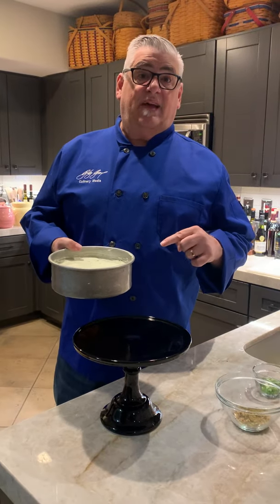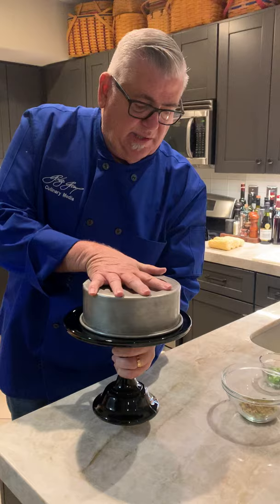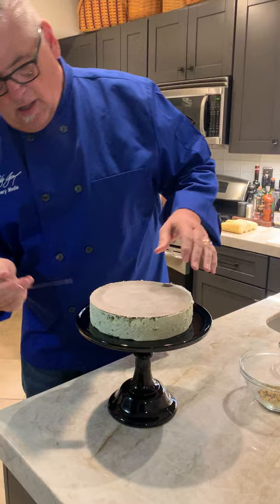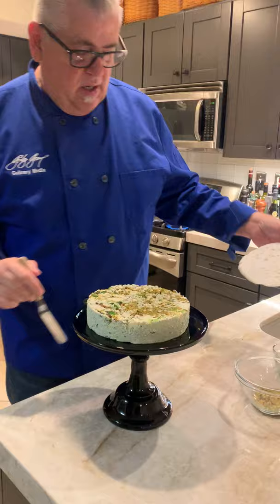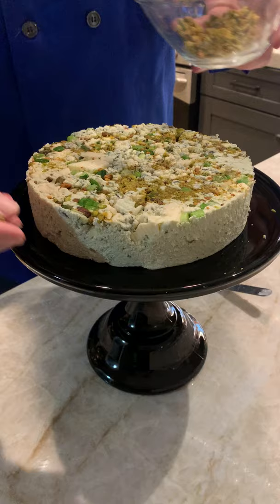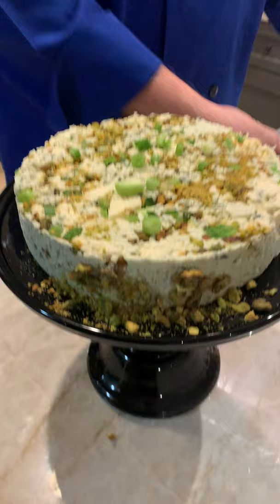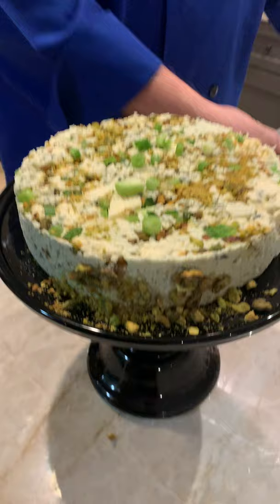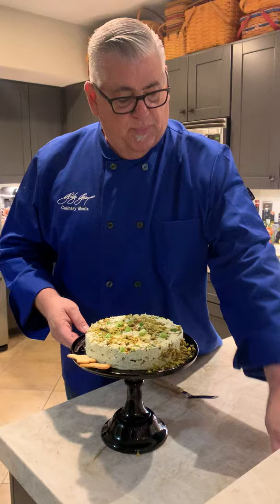Wednesday March 26th Un-Molding of Savory Cheesecake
To make the cheesecake, check out the other previous video. Here is how we un-mold.